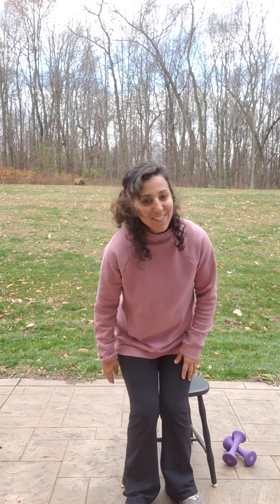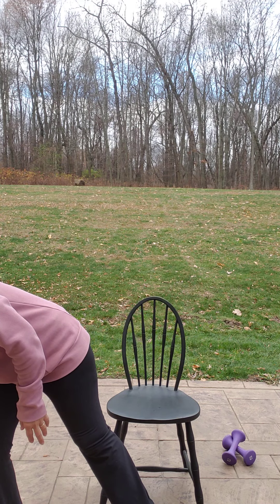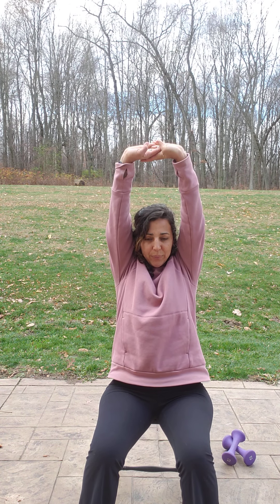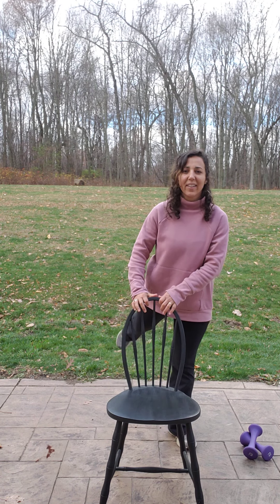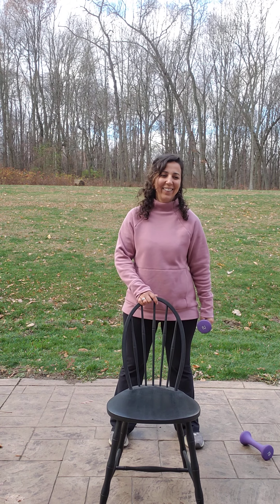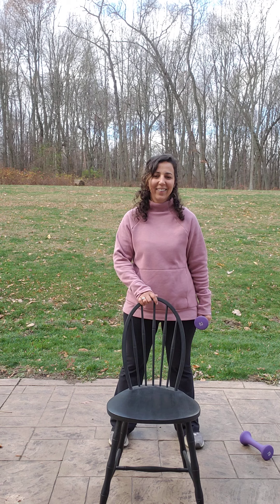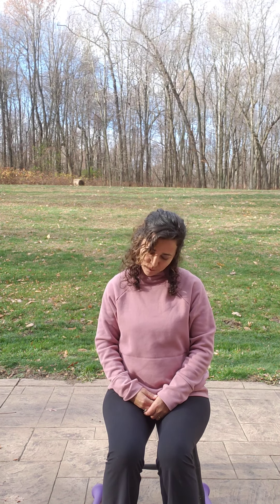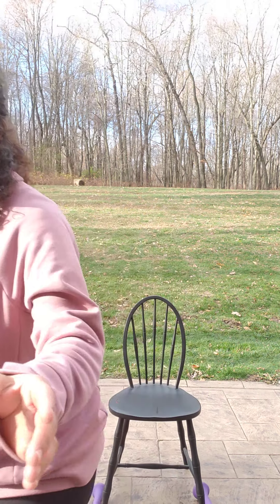November 24, 2020